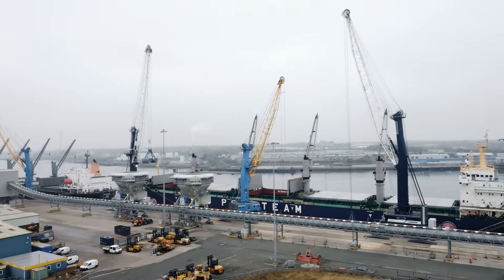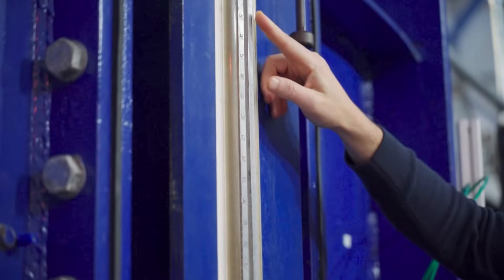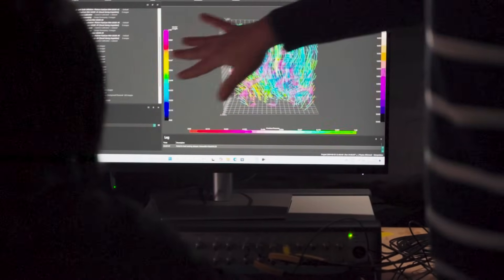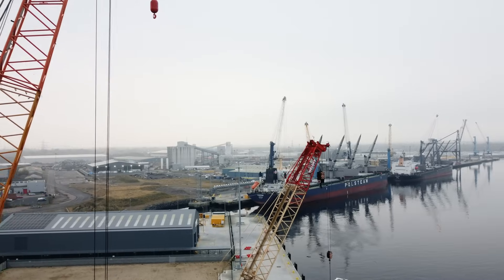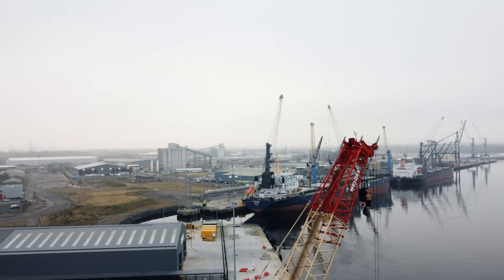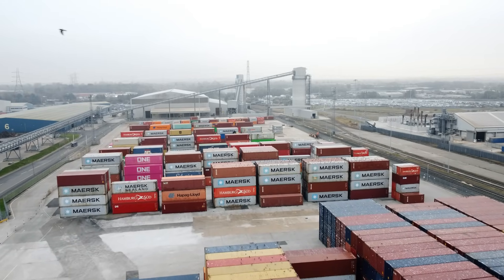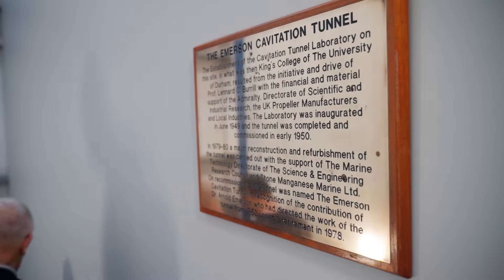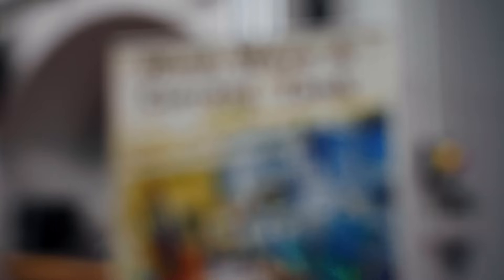Harnessing Academic Research for Industry Solutions | UK MaRes Hub | Oceans of Opportunity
Decarbonising the maritime industry is vital to achieving net zero by 2050 — but it’s no simple task. Scaling up renewable fuels and transforming ship design demand innovation and collaboration.

That’s where the UK National Clean Maritime Research Hub steps in. At the forefront of progress, the Hub is pioneering research into clean fuels, advanced vessel designs, and smarter logistics. With cutting-edge facilities and AI-driven modelling, they’re exploring the future of shipping, testing methods and adapting infrastructure to meet tomorrow’s challenges today.

This isn’t just about ships; it’s about reshaping the industry for a cleaner, sustainable world. The journey to net zero starts here.

Learn more about the digital series created in collaboration with Content With Purpose, 'Oceans of Opportunity', at 🔗